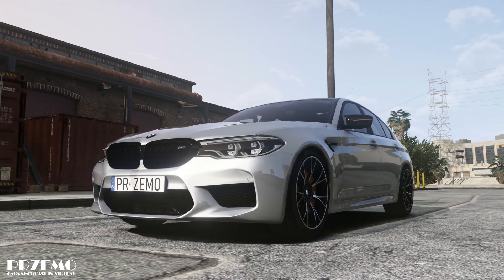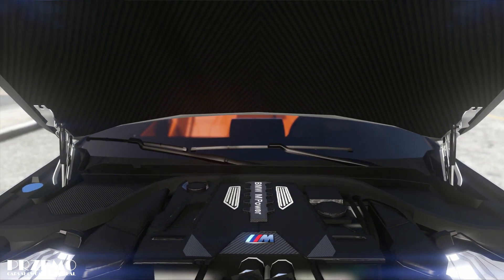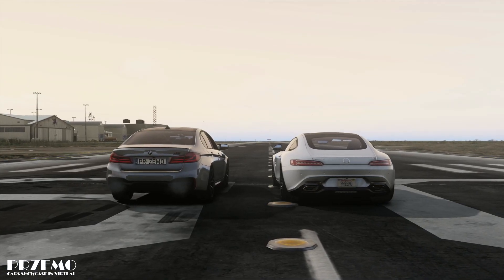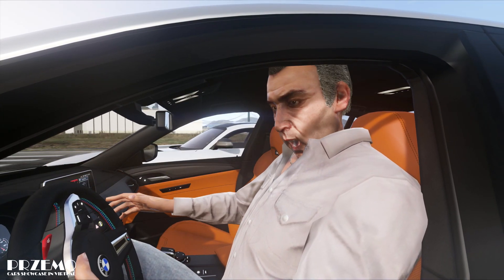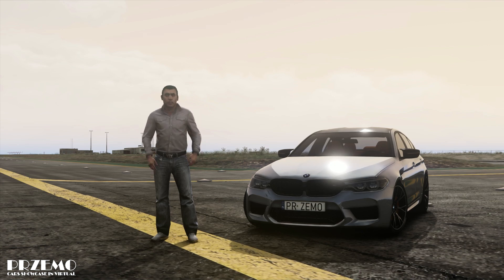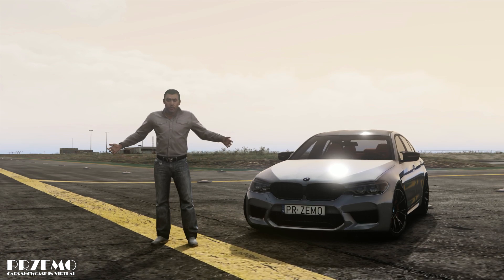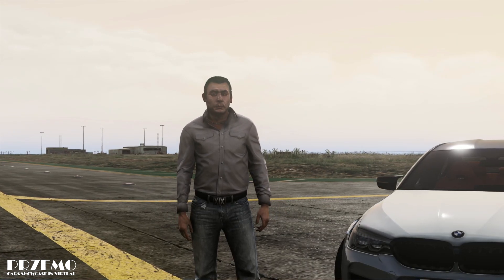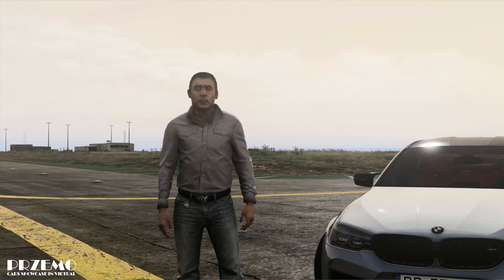BMW M5 F90 2019 VS. ALPINA B5 ✪ JEREMY CLARKSON IN GTA 5 ✪ THE GRAND TOUR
The Grand Tour in Gta 5! Fan video editing in Gta 5 with episode s03e07 The Grand Tour. Starring Jeremy Clarkson and Bmw M5 f90 & Alpina B5

My channel!